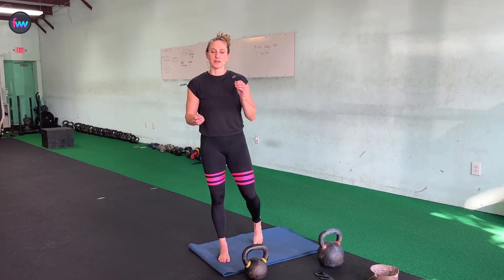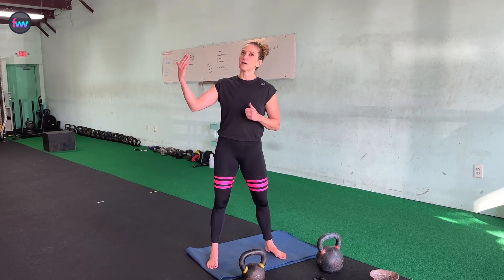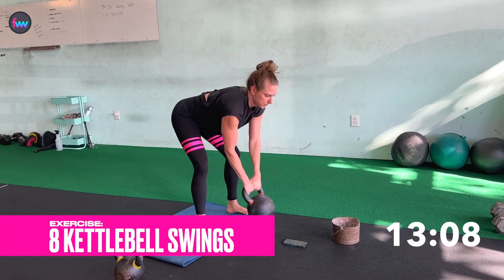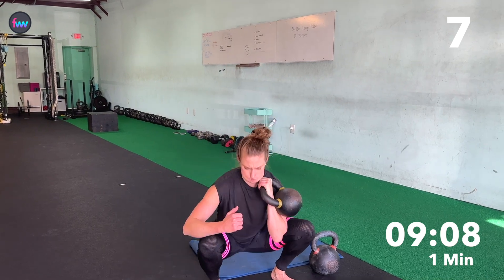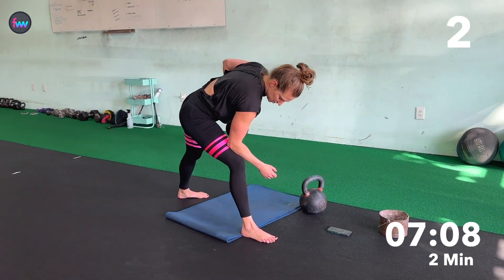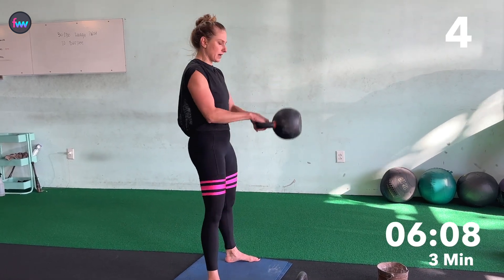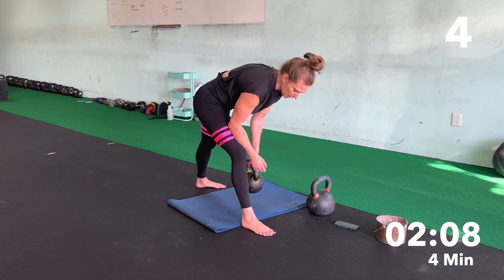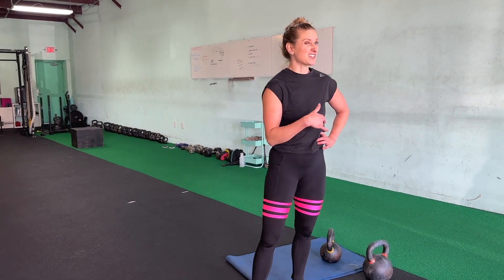5 Minute Kettlebell Workout - Weak Supersets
Ready to set the time for 5 minutes and see what you can do?

This is all on your weak side. The only way for it to not be weak, is to give it some extra love and attention.

2 Rounds:
6 Chest press - weak side
6 Bent over row - weak side

Into 2 Rounds:
8 Swings
8 Racked squats - weak side

Repeat the entire workout as many rounds possible.

Can you get four rounds of the above done?

Go heavy and hard!!

~ How To Connect & Get Even More! ~

Need more kettlebell workouts and training help? Visit
to try FWW Live for free!